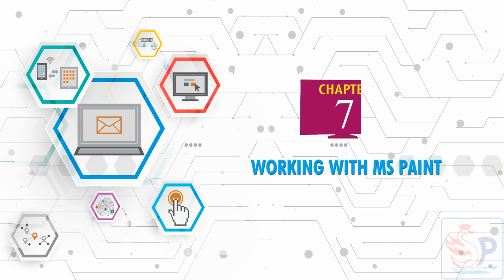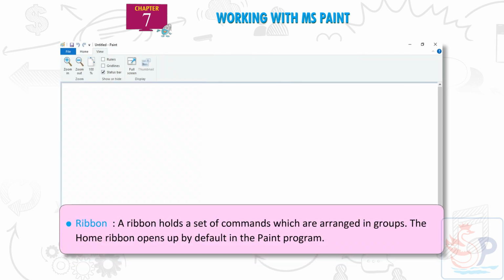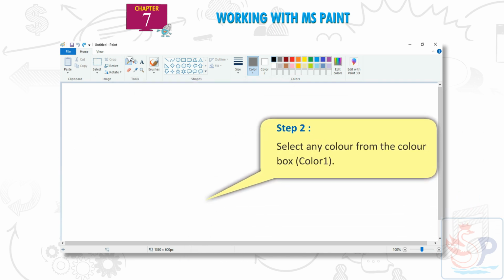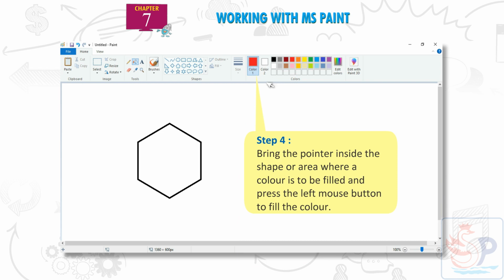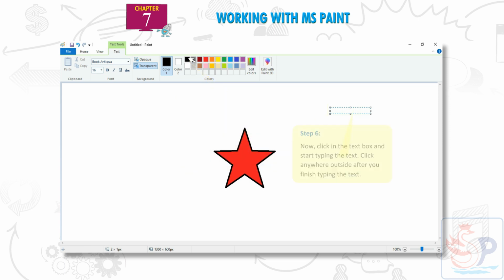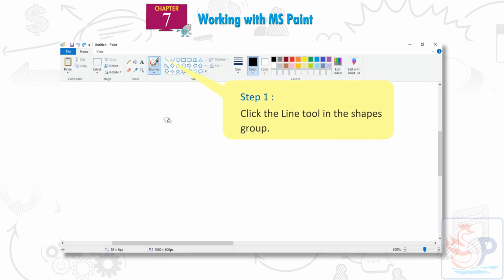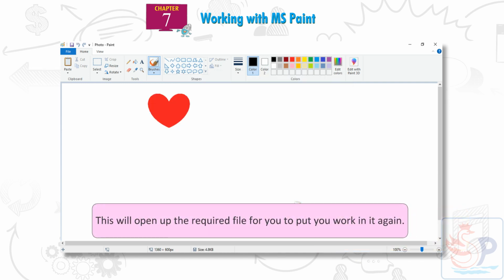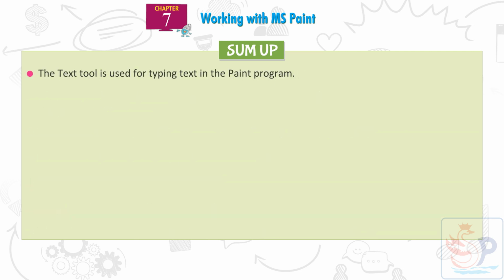Computer Technology - New Era - 2